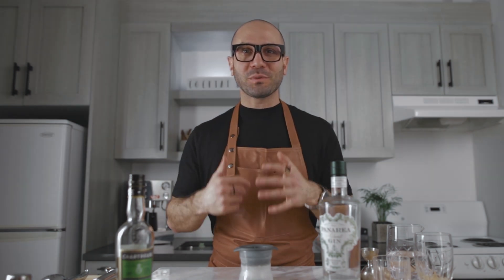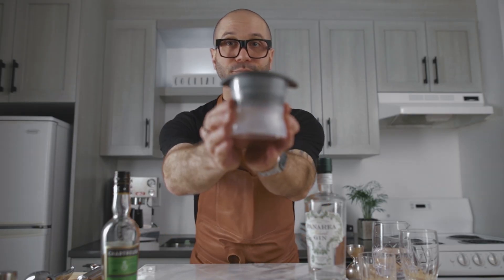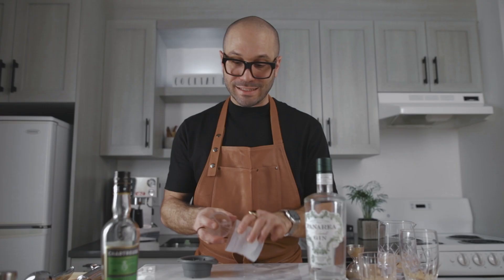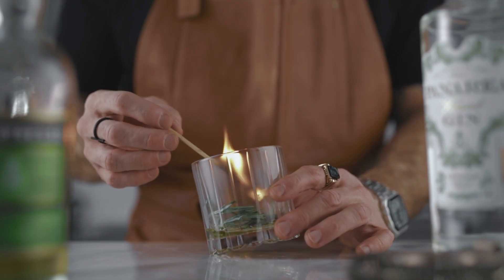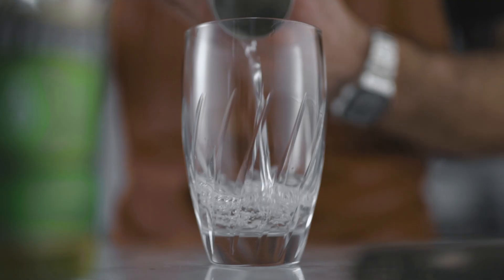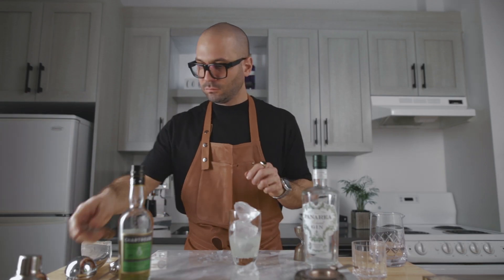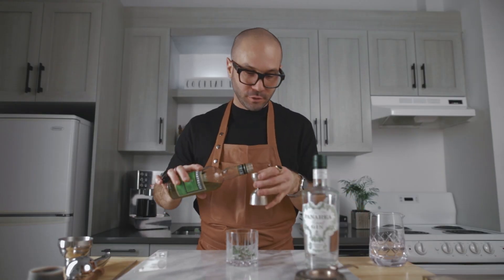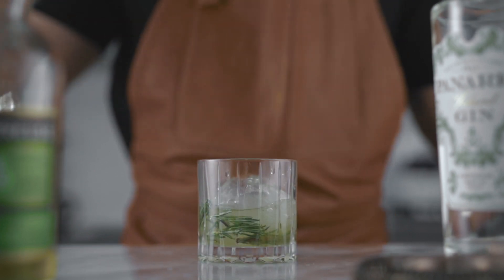DIY FLAMING Ice Ball Cocktail - How to make eye catching cocktails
This eye catching cocktail is served in a hollow ice sphere and today I'm showing you how to make it at home and impress your guests!

The tools that I use

Sphere ice mold

THE ROSEMARY GIMLET RECIPE

1.5 oz gin
0.75 oz Fresh lime juice
0.5 oz Simple syrup
0.5 oz Green Chartreuse
1 Rosemary sprig

Method
Fill a sphere ice mold with water and freeze for 2.5 hours (time may vary depending on your freezer)

After 2.5 hours, flip the mold up side down and freeze for another 2.5 hours

With a syringe, drain the unfrozen water out of the ice sphere

Then, in a shaker, pour the gin, simple syrup and lime juice.

Fill with ice and shake for about 10 seconds

Using your syringe, pour the cocktail in the ice sphere

In a rocks glass, place the rosemary sprig and pour 0.5 oz of Green Chartreuse

Time for the fire tricks.

With a long match, ignite the Chartreuse and wait for a few seconds

Drop the ice ball over the fire to extinguish the rosemary and to release the cocktail from the ice ball.

Don't worry this is not complicated mixology, just a stunning drink super easy to make. The best cocktail recipes to make at home with your friends